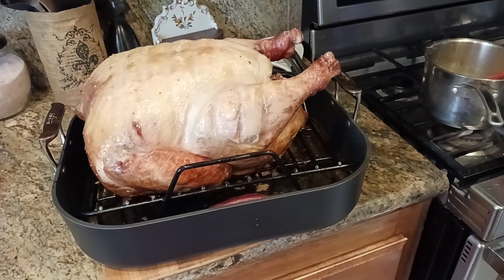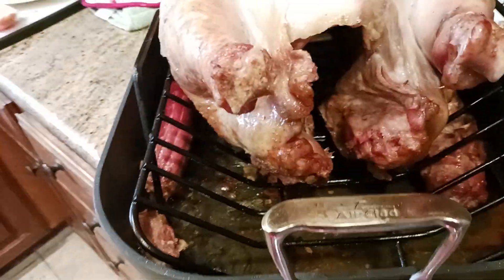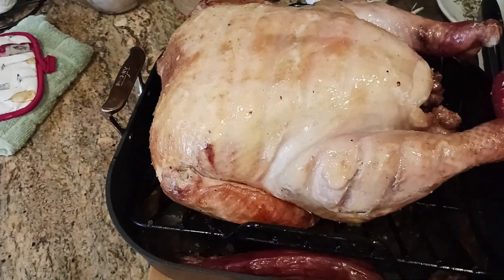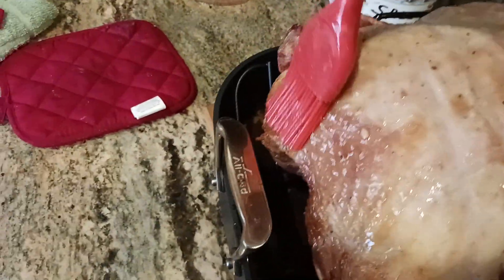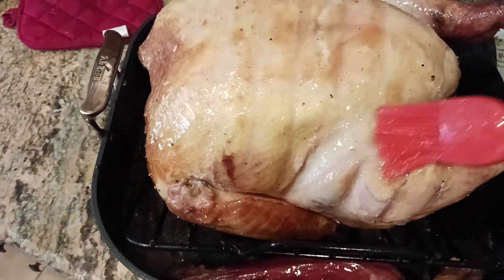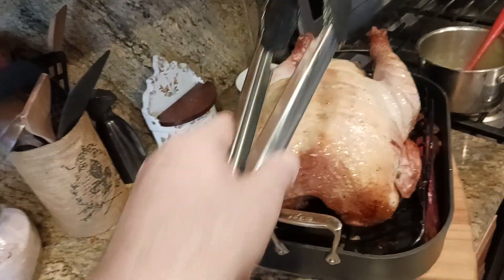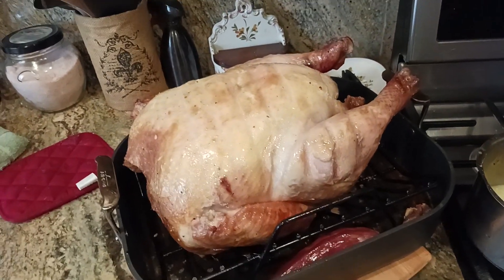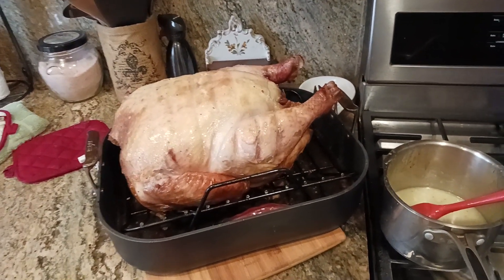964. Fast Turkey cooking secrets temperature Thanksgiving Holiday Dinner quick hurry pound Basting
Walnut Wood Cutting Board

600' Wireless TempSpike Plus

500' Wireless TempSpike

ThermoPro Lightning

KITCHEN
Kitchenaid Mixer

Instant Pot

Food Processor

Food Dehydrator

Vacuum Sealer

Smoothie Blender

Nonstick Skillet

5.5 Dutch Oven

6 qt Dutch Oven

Roasting Pan

Wireless Thermometer

Basting Brush

Cutting Board

12" Chef Knife

Breaking Knife

Boning Knife

Poultry Shears

Food Scale

Silicone Turner

Slotted Spatula

Pepper Mill

Oil Sprayer

Water Filter

Pasta Press

Pasta Deluxe

Pasta Maker

4 Qt Old School Ice Cream Maker

Rock Salt

1.5 Qt Auto Ice Cream Maker

6 Qt Heavy Duty Ice Cream Maker

1 Quart Ice Cream Container

2 Quart Ice Cream Container

HOME FURNISHINGS
Outdoor Sofa Seating Dining

Outdoor Heating

End Tables

Coffee Bar

TV Stand

Rolling Seat

Honeydew Pillows

Blanket Pillow

FASHION & ACCESSORIES
Night Driving Glasses

Ray-Ban Sunglasses